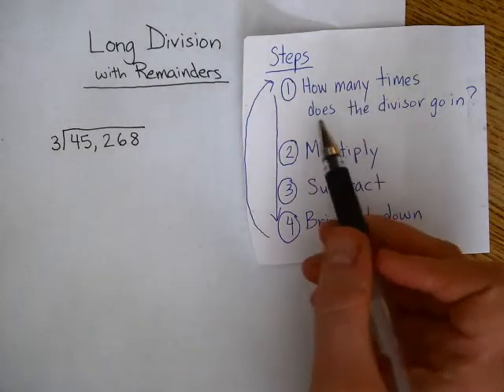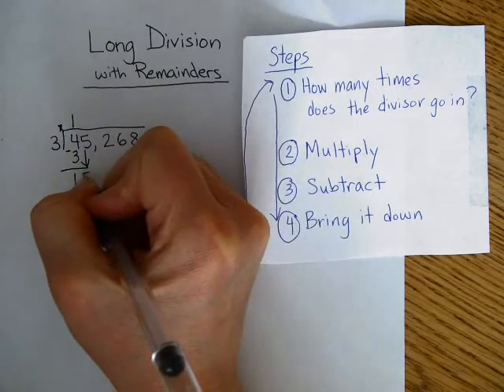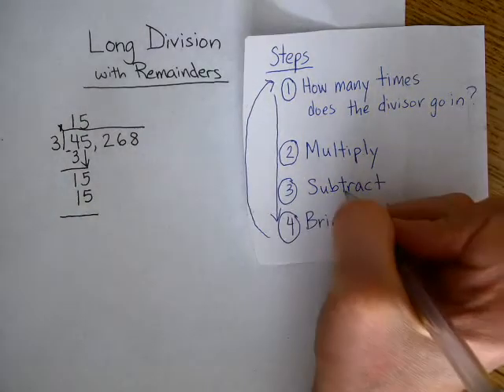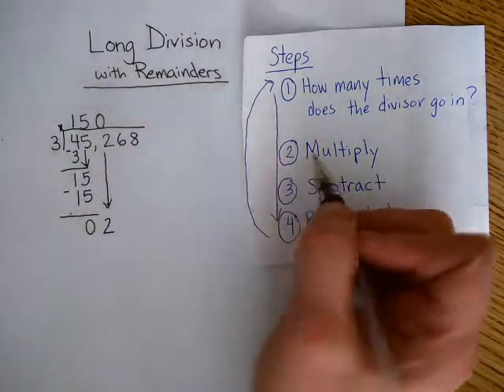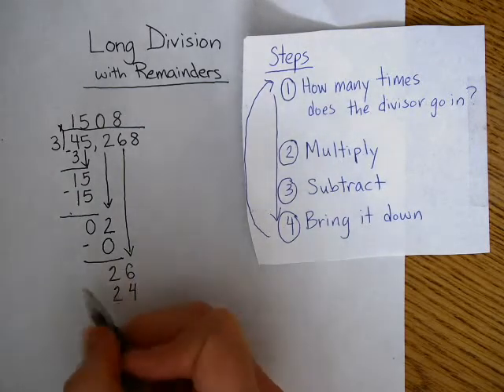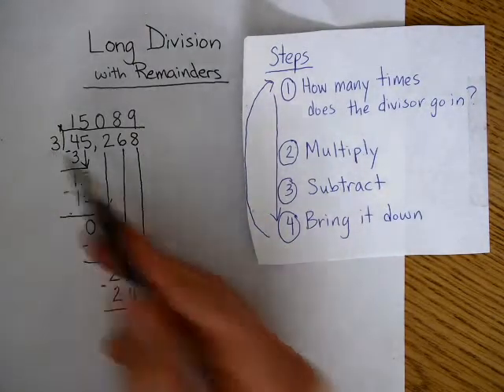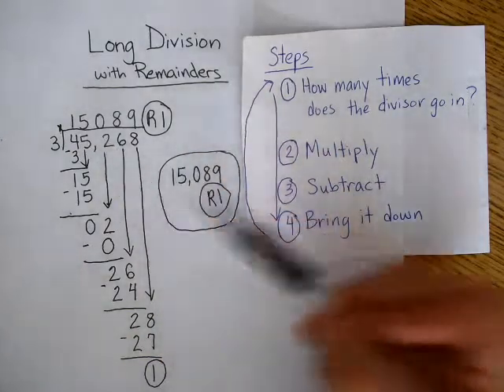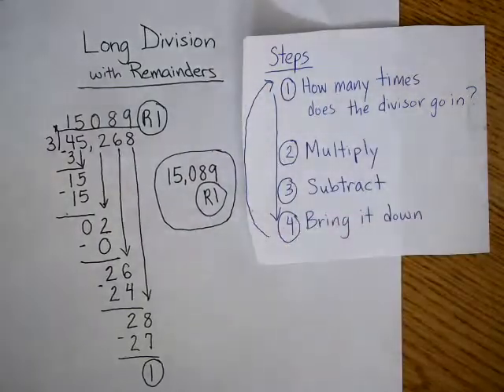Long Division with Remainders